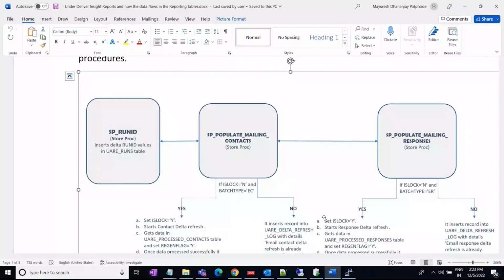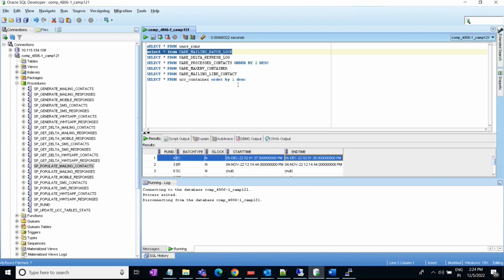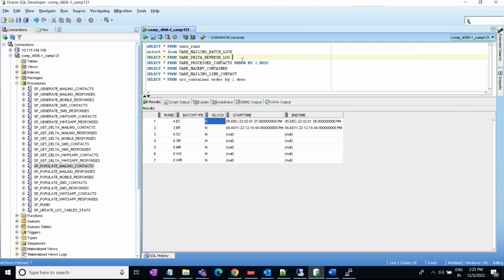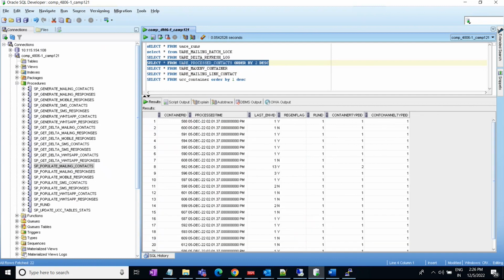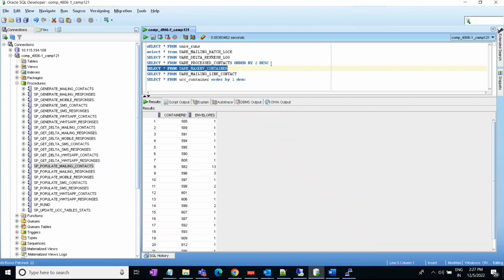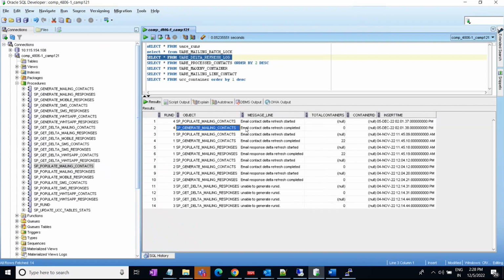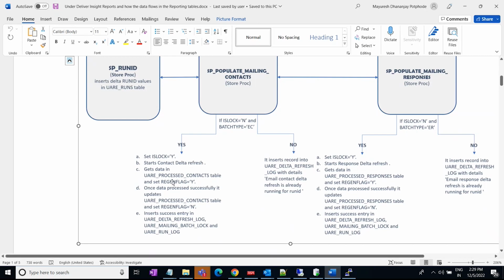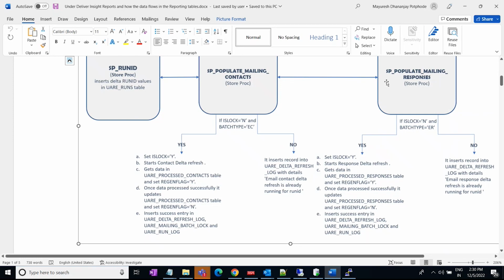HCL Unica Data Flow: Deliver to Insight Report Staging Tables Explained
This informative video unravels the intricate data flow journey from HCL Unica Deliver to Insight Report Staging Tables. Discover the seamless process of how data is transferred, transformed, and staged for meaningful insights. Whether you're a marketing professional, a data enthusiast, or simply curious about HCL Unica's inner workings, join us as we dive into this essential aspect of the marketing analytics landscape.